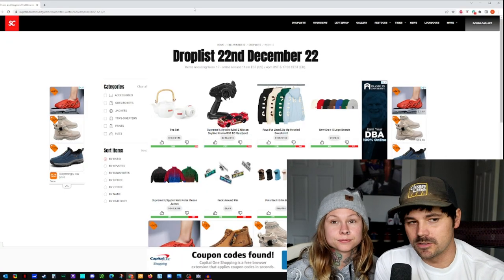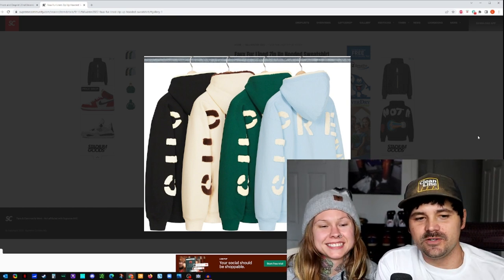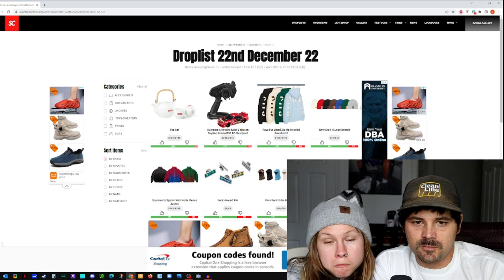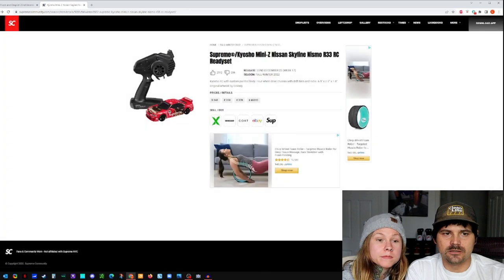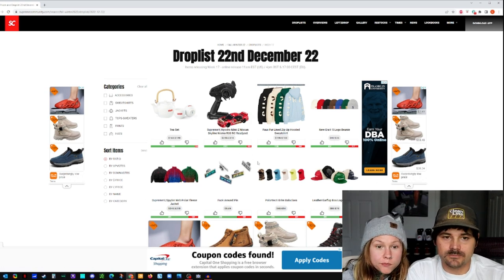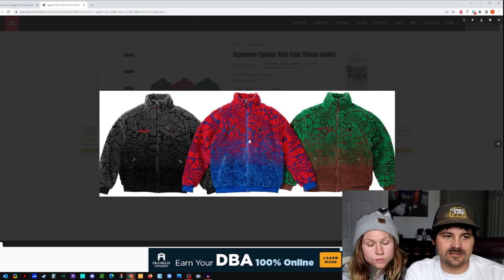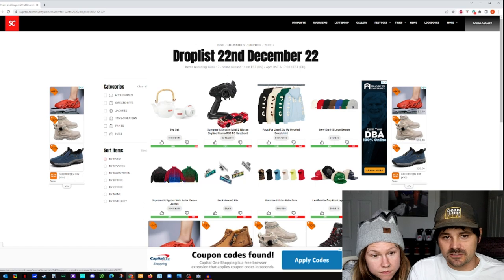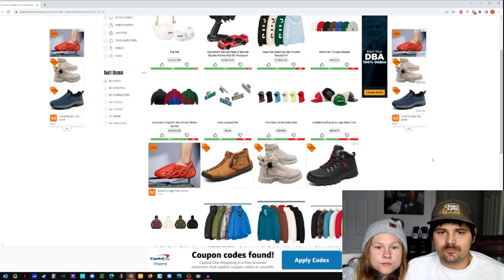Supreme X Spyder DROPLIST THOUGHTS - (meet Paige)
Our thoughts for this week dawgs 🙏